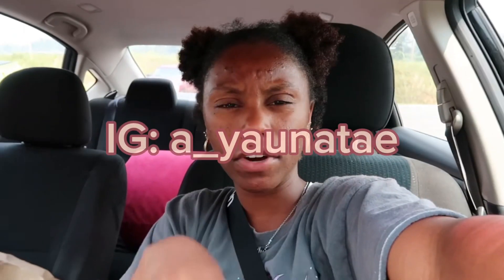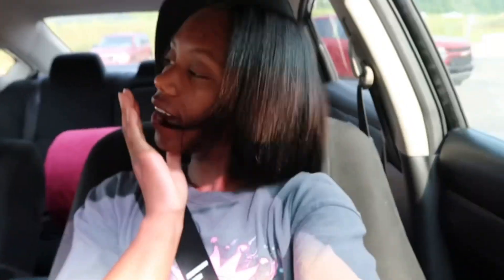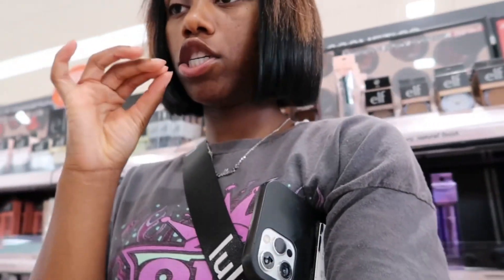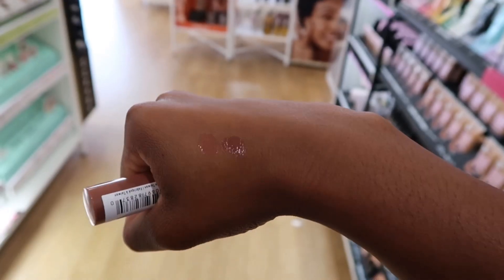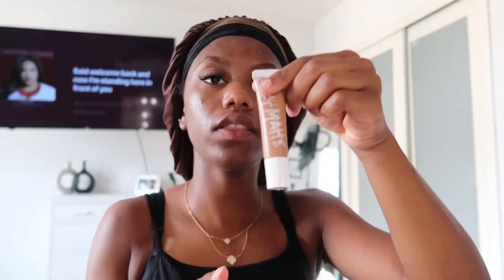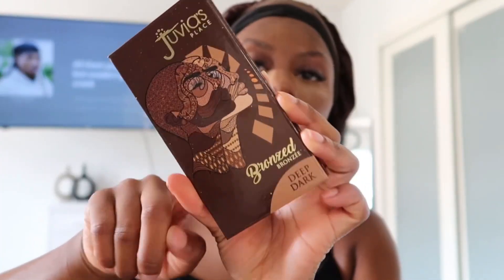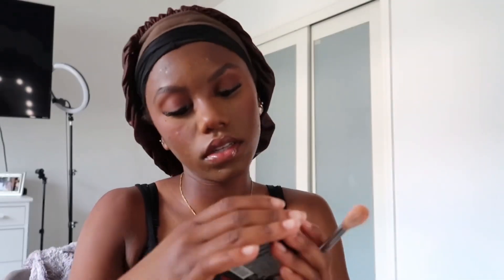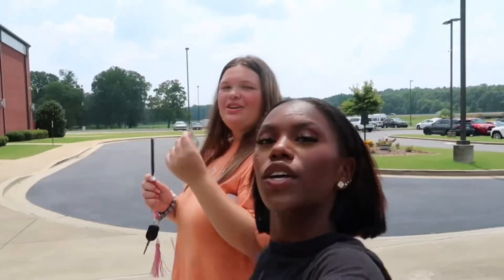SENIOR YEAR + PREPARATIONS | shopping , makeup , photoshoot & etc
PREP + GRWM for Senior Drapes!